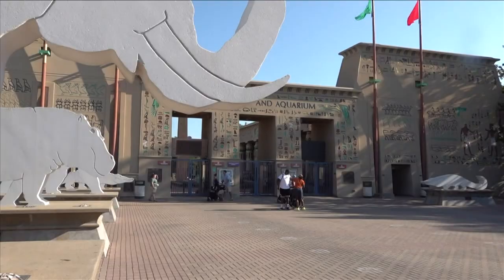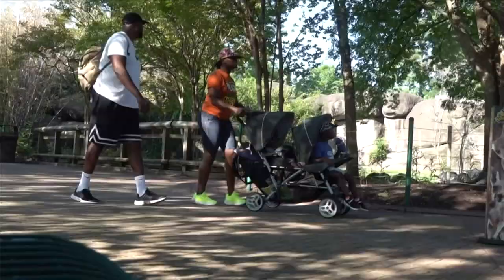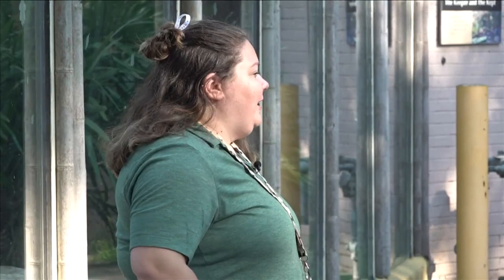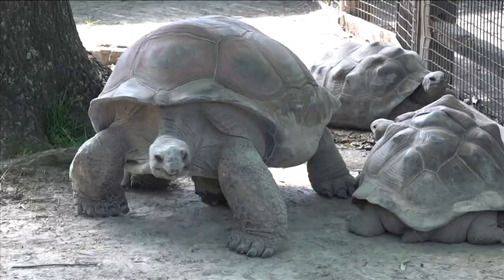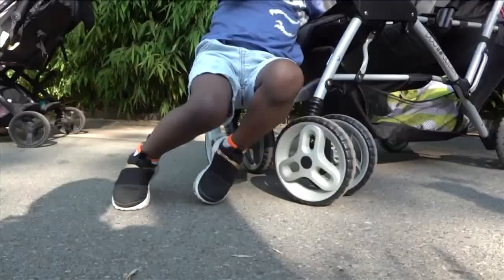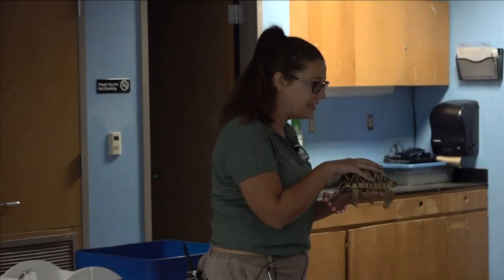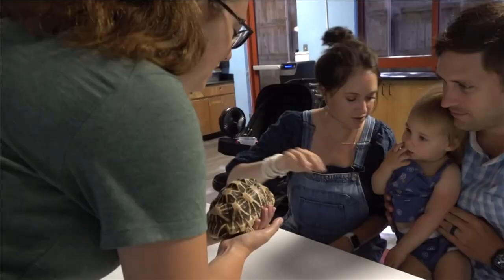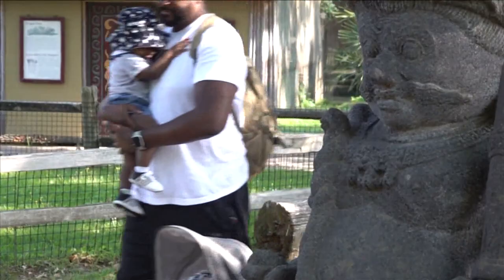Bonding time | Taking a stroll around the Memphis Zoo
Monday was the last Zoo Stroll of the season, but it will start back up in August – once every two weeks.